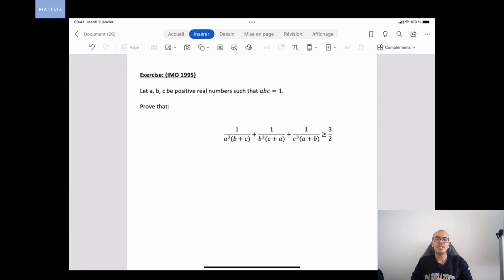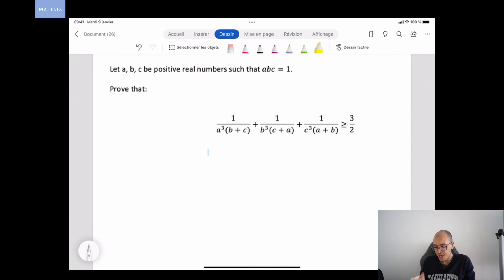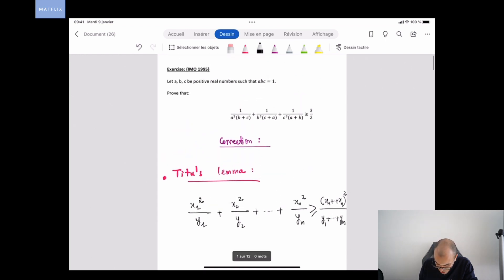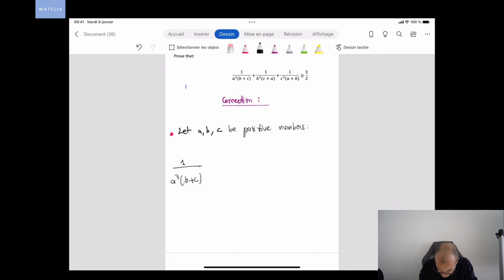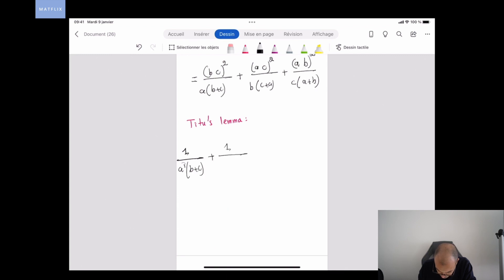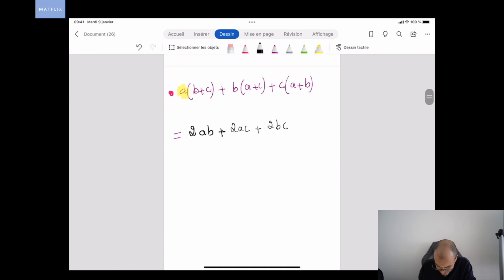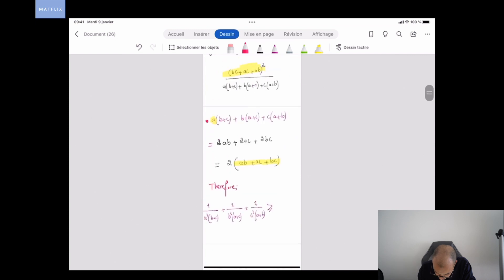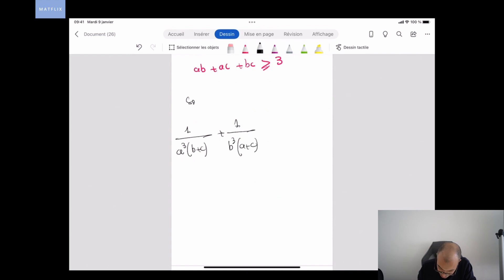Titu's lemma and AMGM inequality - International Mathematical Olympiad 1995 Exercise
In this video, I prove this elegant inequality using two important properties : The Titu's lemma which is a special case of the Cauchy-Schwarz inequality and the AM-GM inequality.